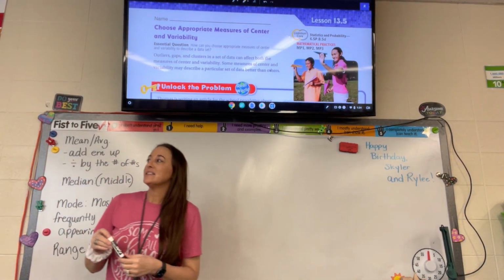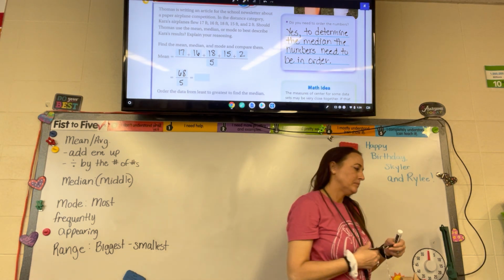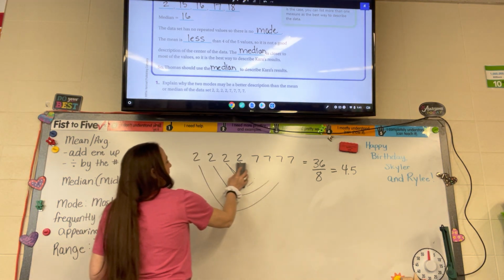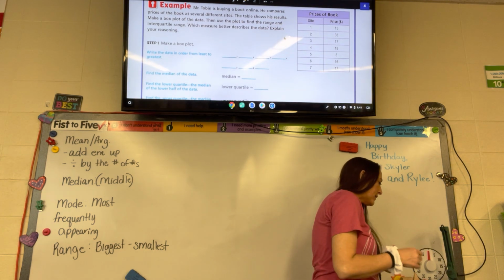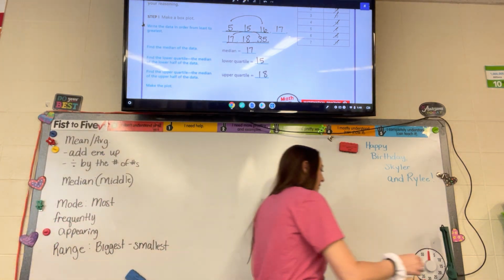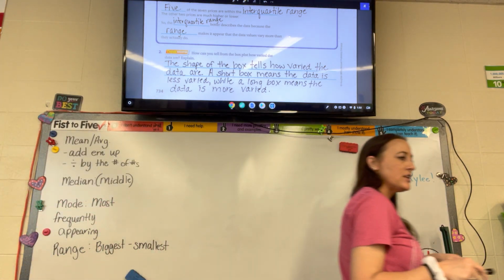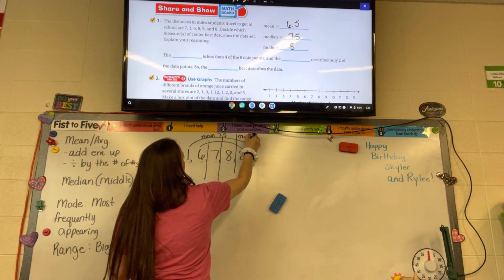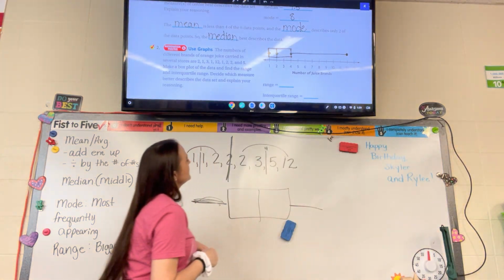13.5 Measures of Center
Find the best measure of center using mean, median, mode, range, interquartile range, and box plots.